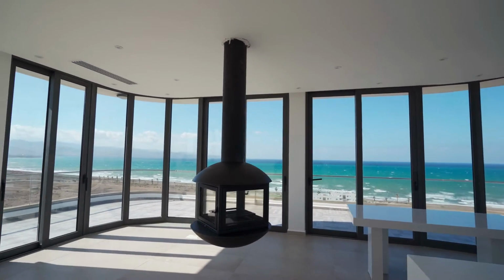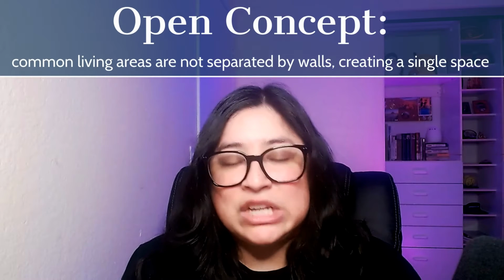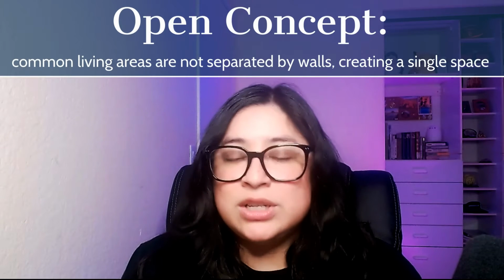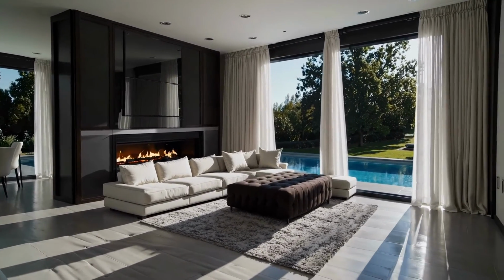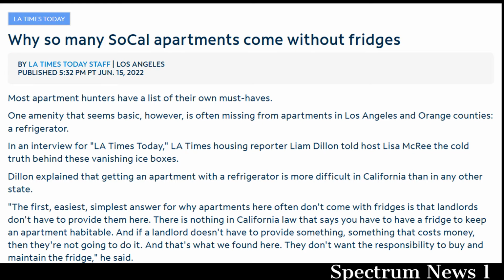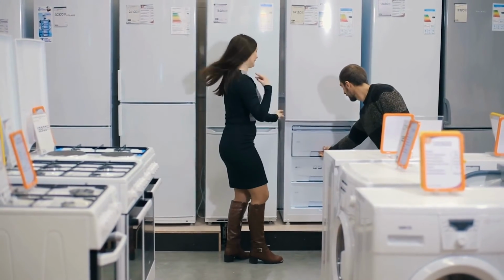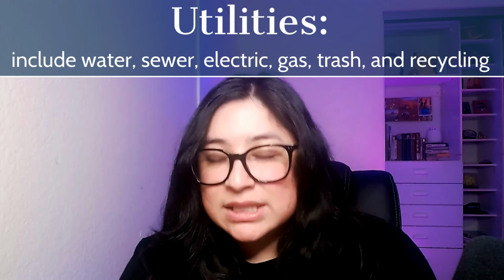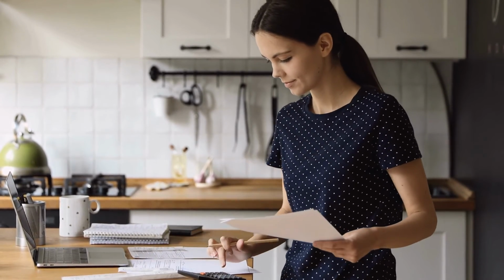Apartment Vocabulary in English: Everything You Need to Know Before You Rent | Learn English Podcast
🏠 Are you apartment hunting — or do you just want to understand what all those words in a rental listing actually mean?

In this episode of the Learn English Podcast, we cover everything you need to know about renting a home in the United States — from studio apartments and condos to leases, deposits, utilities, and amenities. Every term is explained clearly in context so you can understand rental listings, talk to landlords, and know exactly what you're signing up for.

English learners at the B1–B2 level will build practical vocabulary around housing, renting, and everyday American life — the kind of real-world English you need whether you're moving to the United States or just want to understand what people are talking about.

This episode is part of the Learn English Podcast's ongoing series on real-life American English — designed to help intermediate learners improve their listening comprehension and use English naturally in everyday situations.

📝 Vocabulary list:
1) Apartment hunting: The process of searching for an apartment to rent.
2) Studio apartment: A small apartment that usually consists of a single room for living, sleeping, and a kitchen area.
3) Open concept: A floor plan where different rooms, like the kitchen and living room, are not separated by walls.
4) Condo/Condominium: A type of residence in a building where each apartment is individually owned.
5) Townhouse/Row house: A house that is part of a row of similar houses that share walls on either side.
6) Duplex: A house that is divided into two separate residences.
7) Room for rent: An advertisement for a single bedroom available to rent within a larger house.
8) Furnished: An apartment that already has furniture and appliances inside.
9) Tour/Showing/Viewing: The act of visiting an apartment or house in person to see if you want to rent it.
10) Amenities: Extra features or services in an apartment complex, like a swimming pool, gym, or laundry room.
11) Deposit/Security deposit: A sum of money paid before moving in that is held by the owner in case of damages or unpaid rent.
12) Month to month: A rental agreement where you can end your lease at any time at the end of each month.

⏱ TIMESTAMPS:
00:00 Introduction — Are You Apartment Hunting?
01:14 What is an apartment? Apartment vs. flat
02:01 Studio apartment vs. one bedroom apartment
03:25 Two bedroom, three bedroom, open concept
04:20 Apartment vs. condo — what is the difference?
06:03 Single family home, room for rent, shared bathroom
07:38 Duplex, triplex, and townhouse explained
10:06 Scheduling a tour — showing and viewing
10:44 Furnished vs. unfurnished and appliances
11:41 Utilities — what is included?
12:20 Amenities — pools, gyms, laundry rooms
13:02 Filling out an application and paying rent
14:07 Security deposit and first and last month
15:47 Lease terms, month to month, and breaking the lease